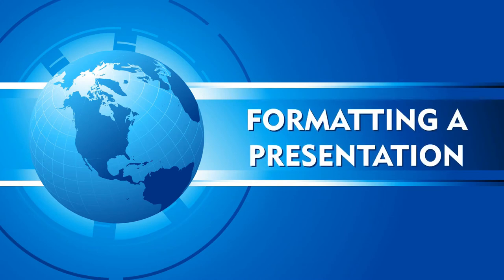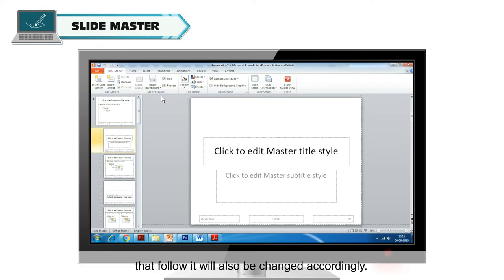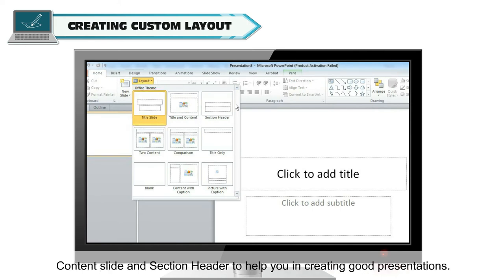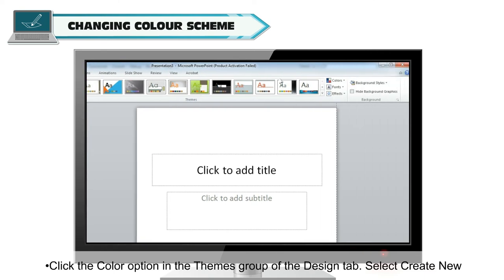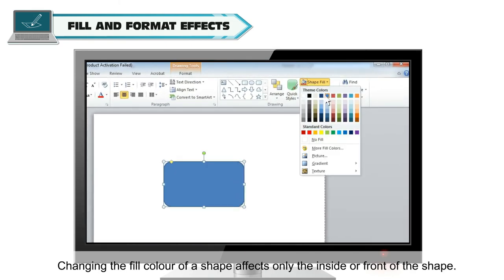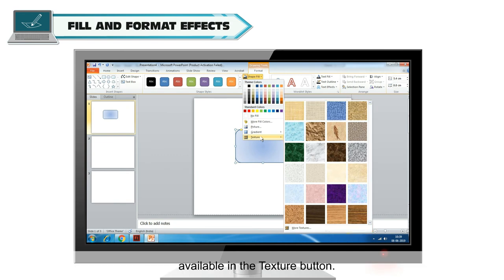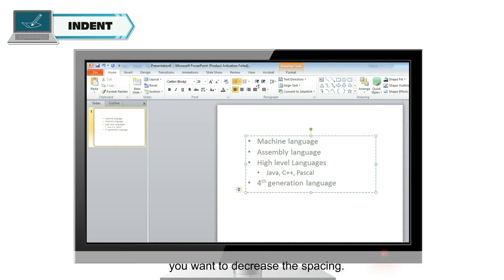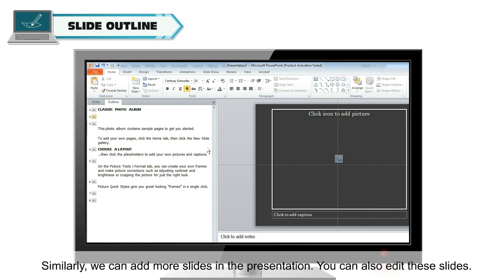FORMATTING A PRESENTATION CLASS-5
TOPIC  : ( FORMATING A PRESENTATION  )
CLASS : 5